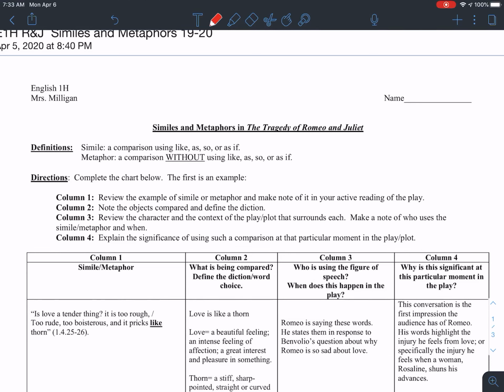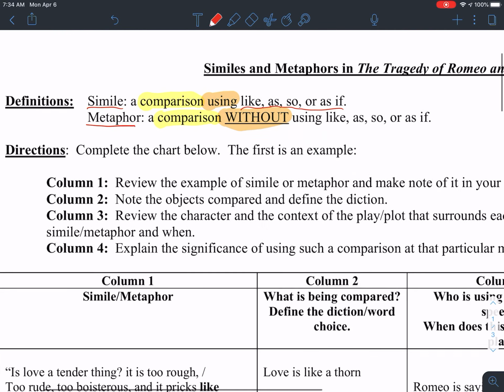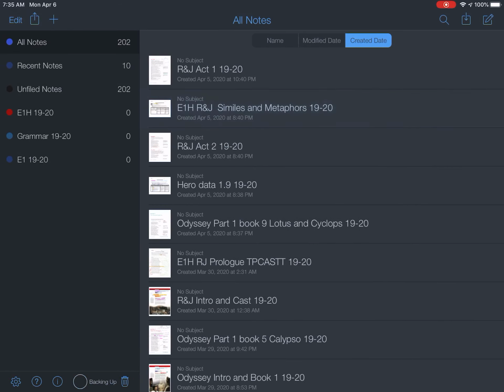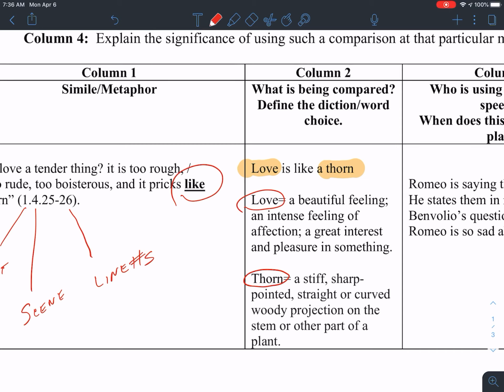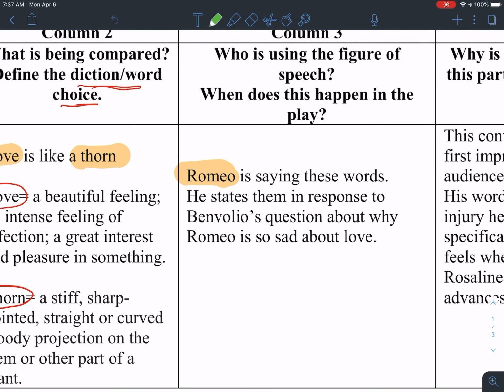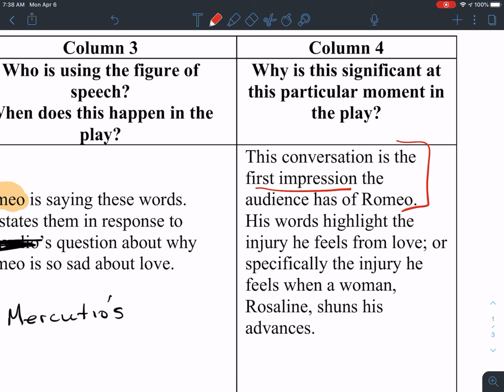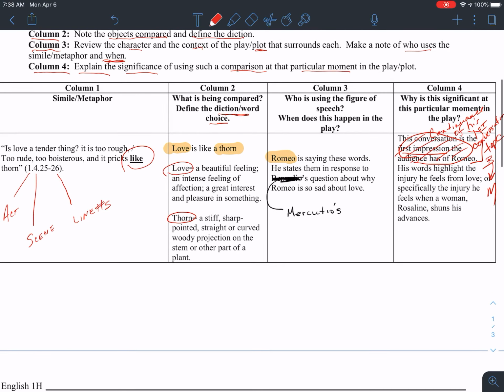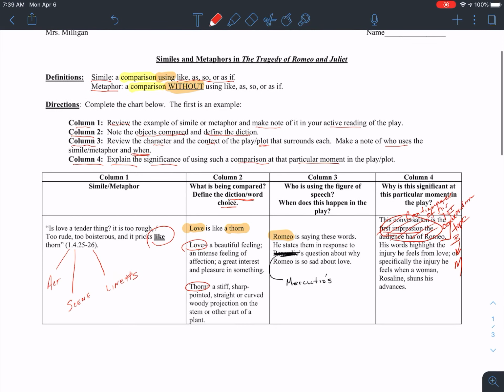RJ similes and metaphors assignment introduction